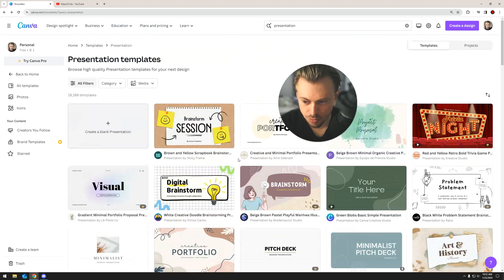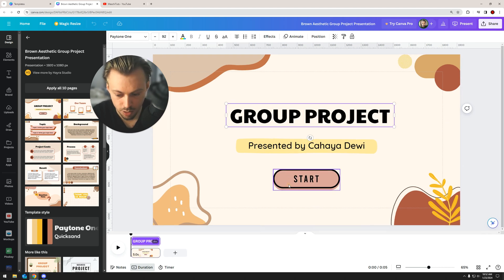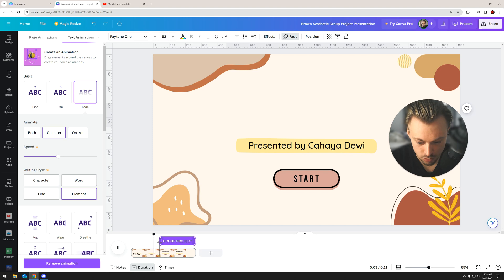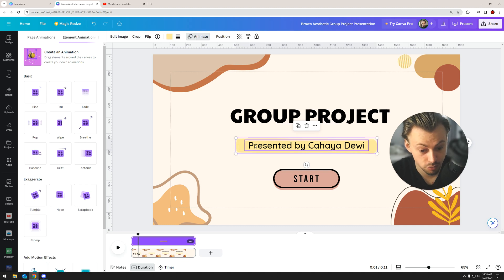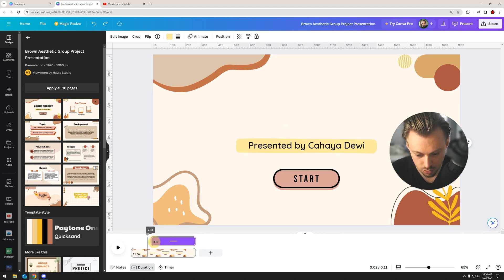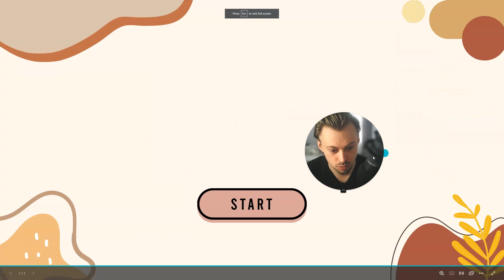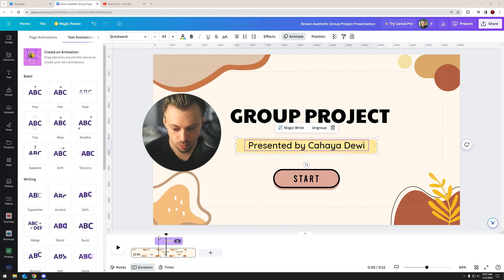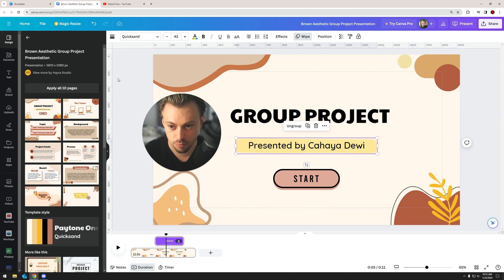How to Set the DURATION OF TEXT or ANY LAYER in Canva